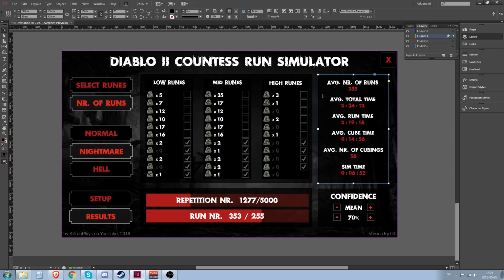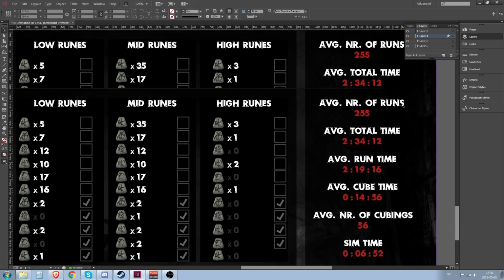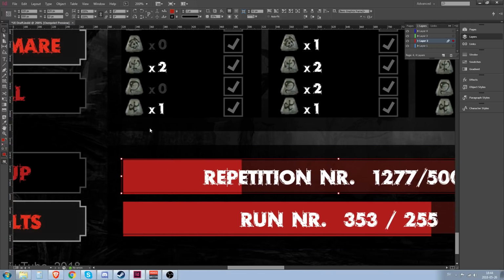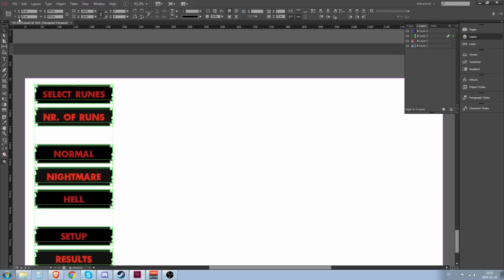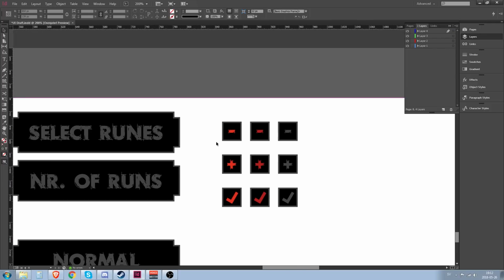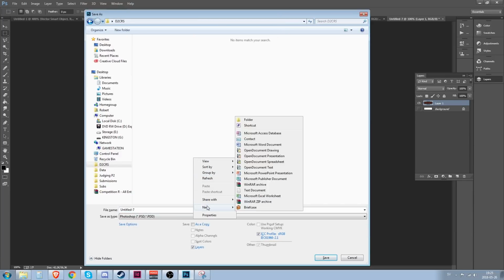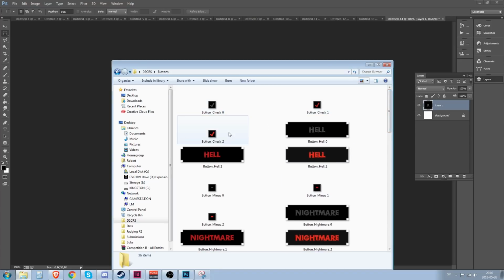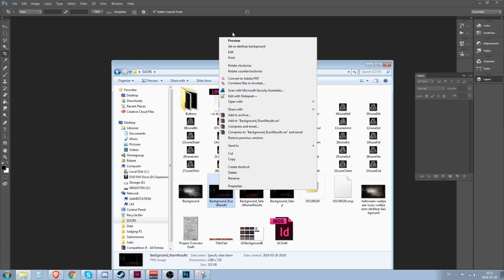Making Of A Countess Run Simulator Ep.04 (UI Cleanup & Export)